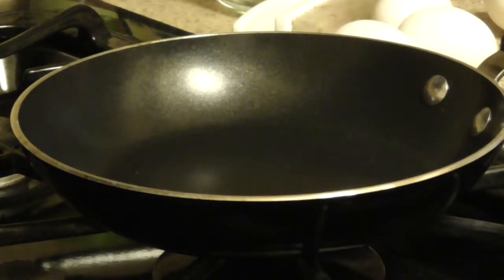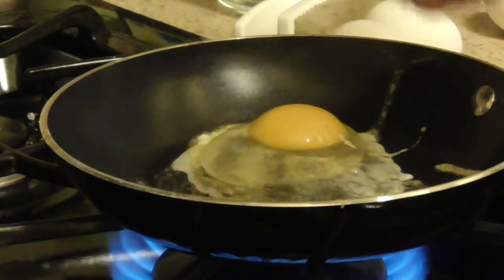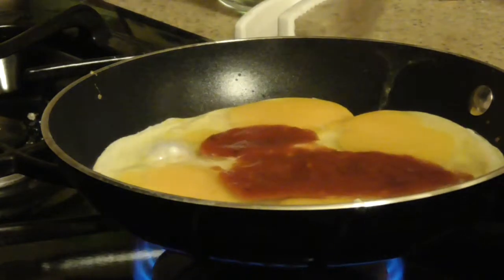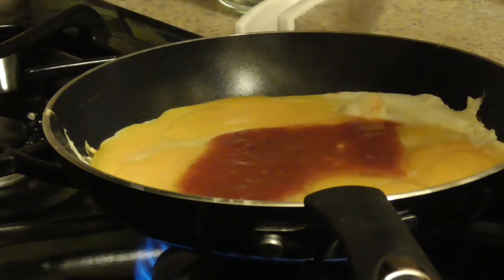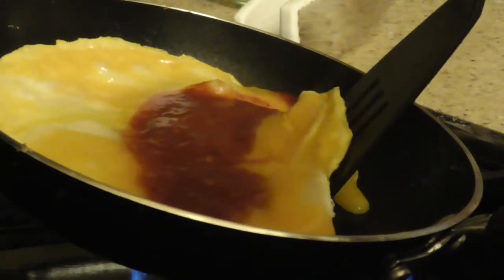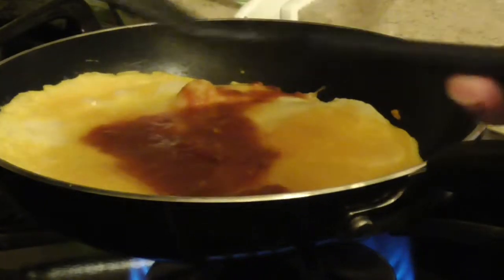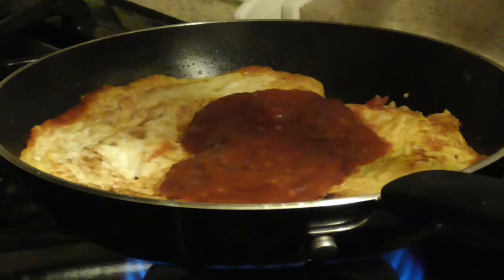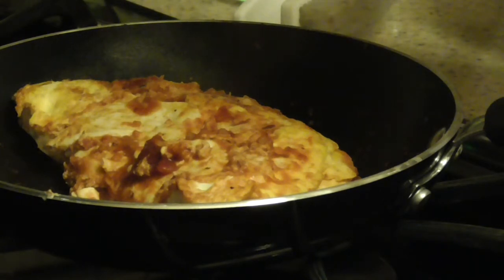Omelette Cooking Lesson How To Cook the Perfect Italian Omlette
Make Italian omelette easy cook lesson for the beginning cook- for Lisa. How To Cook Lesson